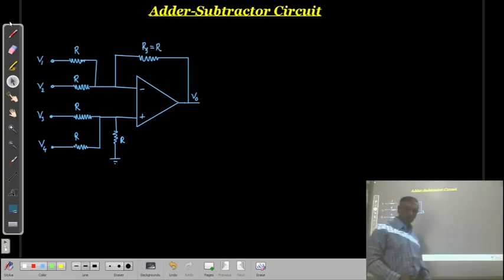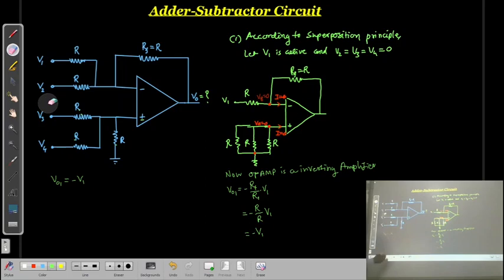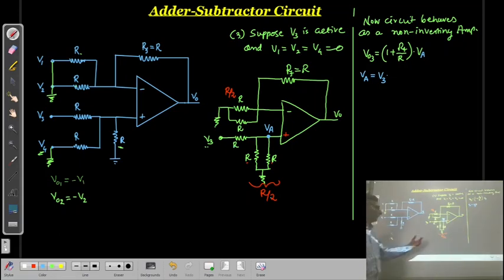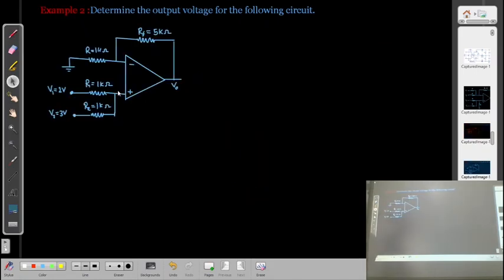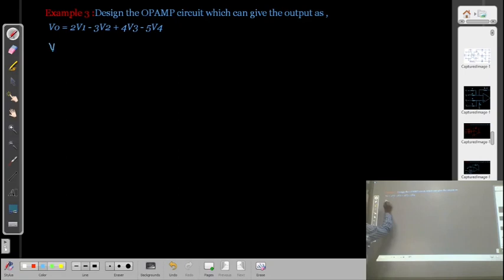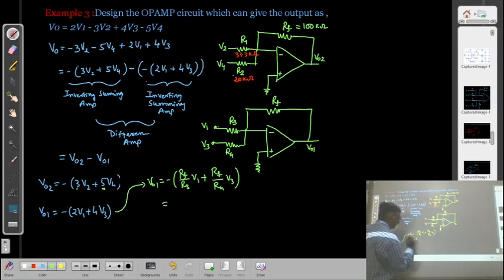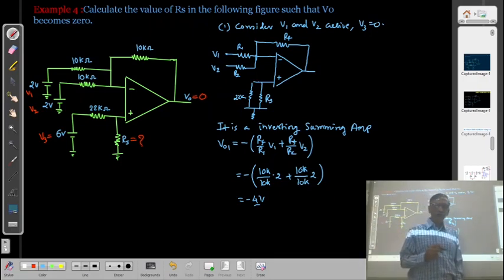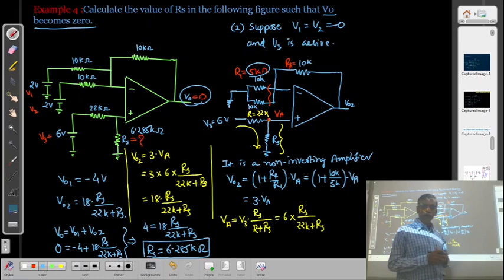Adder-Subtractor circuit using OPAMP